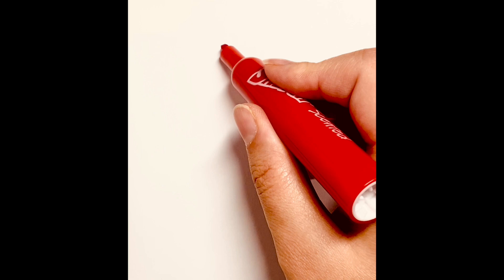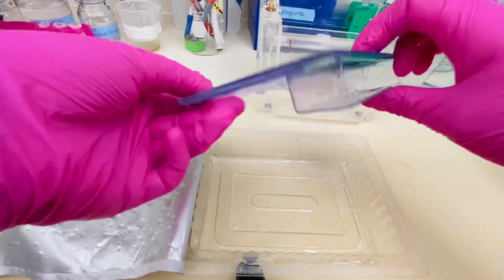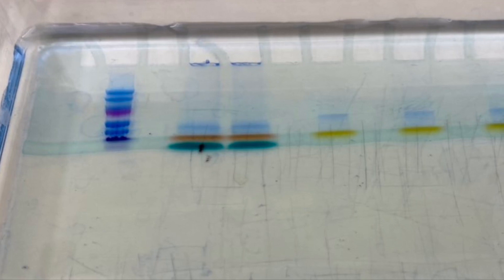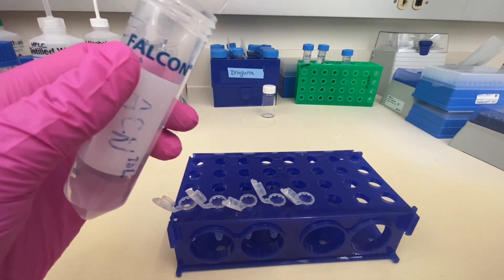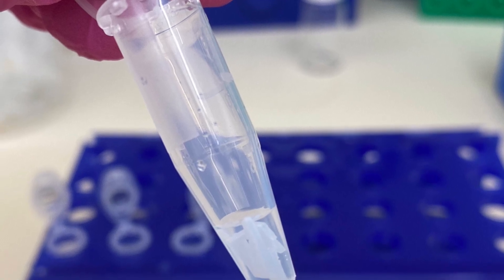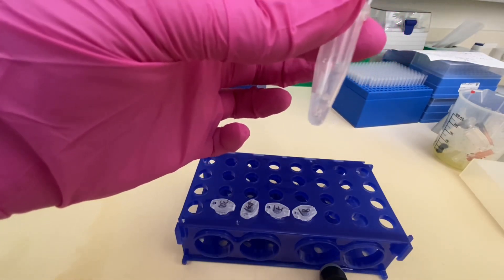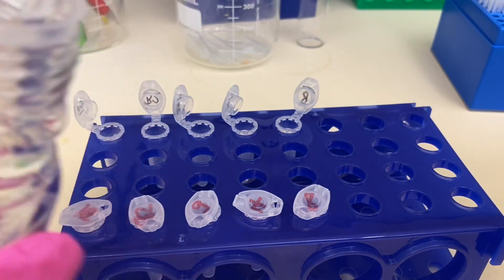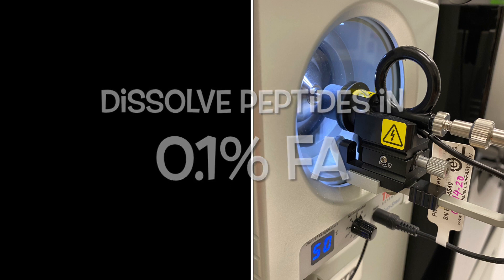In-gel digestion protocol proteomics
Let's make those mass spec experiments work! There are many ways to get to good mass spec data, and in this video I will show you one way. In-gel digestion protocol for proteomics, commonly used-everywhere!